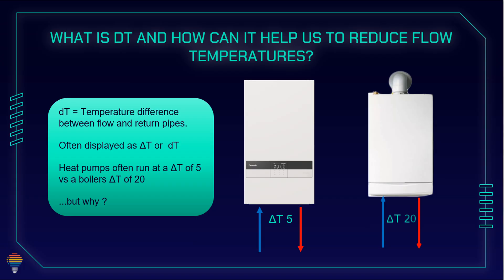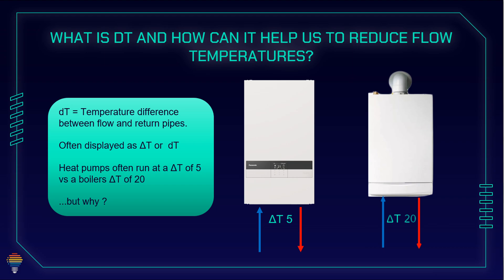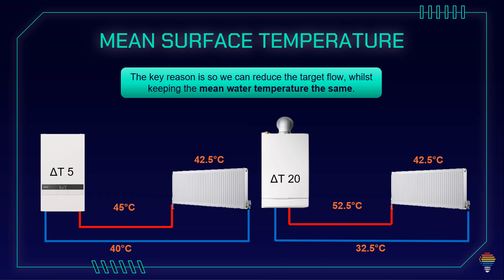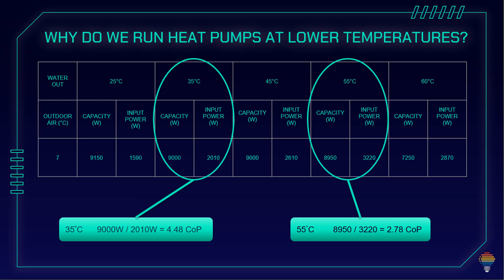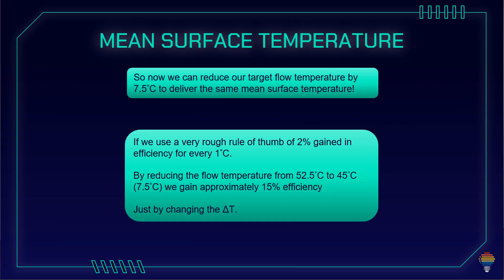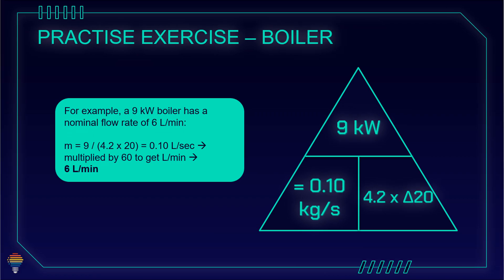Why Delta T of 5 Matters in Heat Pump Systems | Heat Pump vs Gas Boiler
Join our new interactive heat pump educational platform — mobile-friendly, practical, and designed for modern learning: 🌍

In this episode we will cover what is delta T (dT) in heat pump systems and why it's important to have a dT of 5 ˚C.

The compressor is most efficient when it's going on a dT of 5 ˚C. However, if you set up some set point in your system, for example, 40 ˚C, your compressor will not go fast to achieve this 40 ˚C. It will always measure what is return pipe and always try to catch up with dT of 5 ˚C. In condensing gas boiler, this dT between flow and return temperature is 20 ˚C. This is due to technology. This technology is at 20 ˚C. But in heat pump systems, dT of 5 ˚C is the most efficient.

For some systems, a higher dT of 7 ˚C or even lower (3-4 ˚C) is the best option - anyone has better experience with higher/lower dT?